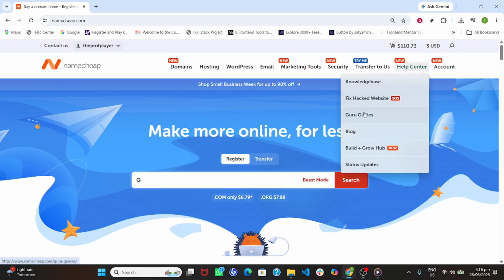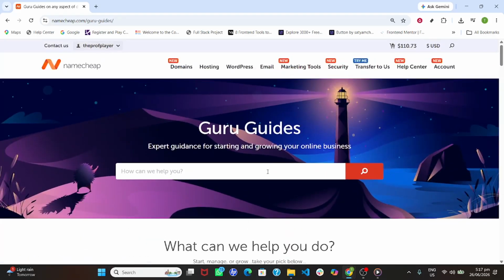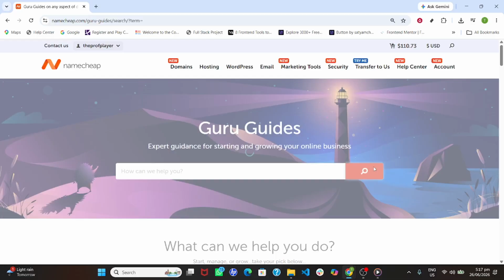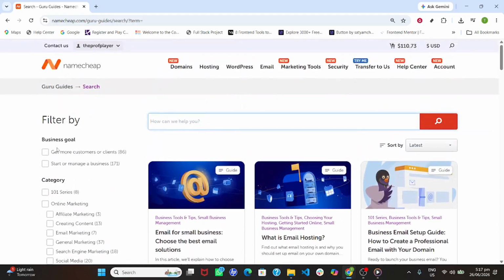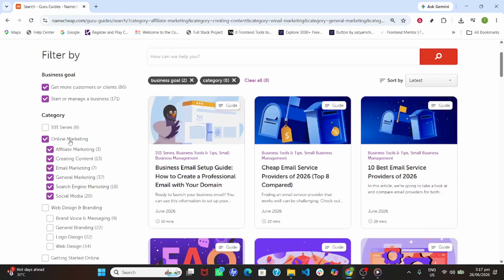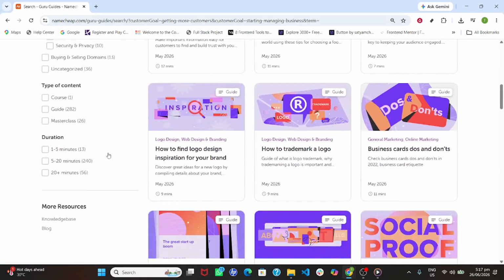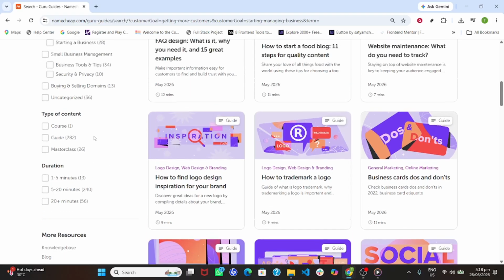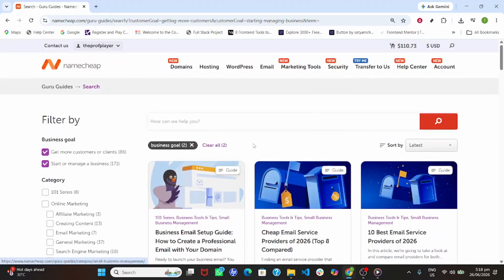How to Check Guru Guides in Namecheap Website (Tested)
In this video, we discuss how to check Guru guides in Namecheap website. Learn to find and access Namecheap Guru Guides through the Help Center, and use filters like business goal, category, type of content, duration, and more resources to narrow down the perfect tutorial. Save time by efficiently navigating the Guru Guides search page and filtering for exactly what you need.

00:00 Introduction to Guru Guides
00:20 Navigate to Namecheap Homepage
00:30 Click Help Center Menu
00:57 Explore the Search Bar
01:23 Filter by Business Goal
02:08 Filter by Category
02:28 Filter by Content Type
02:43 Filter by Duration
02:59 Filter by More Resources
03:14 Summary of Navigation Process
03:25 Conclusion and Time Saving Tips